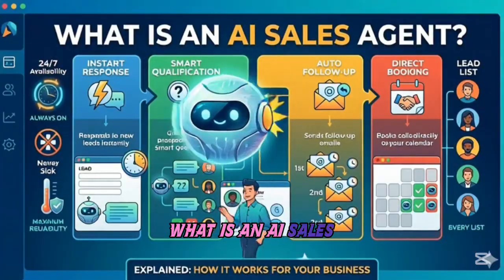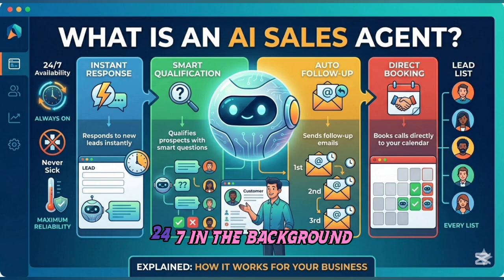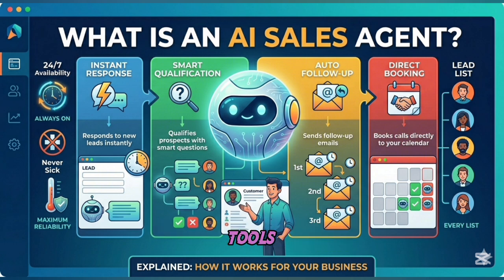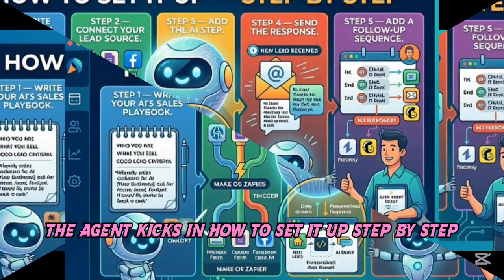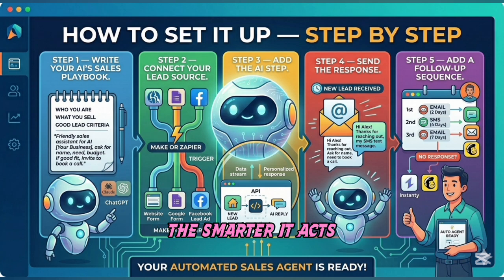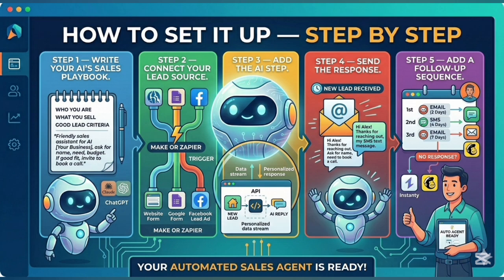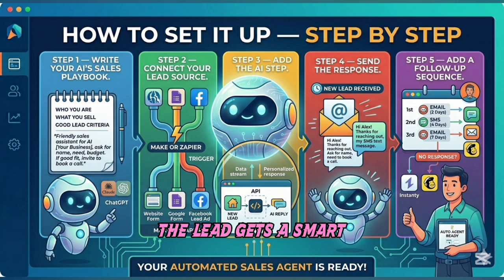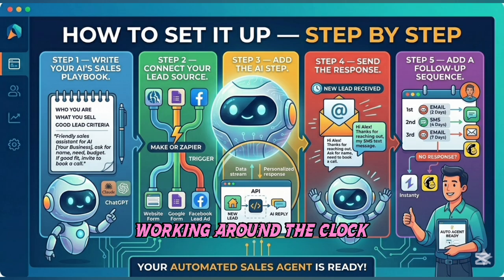How to Build an AI Sales Agent for Your Small Business(2026)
What if you had a sales rep that never sleeps, never misses a follow-up,
and responds to every lead in seconds? In this video, I'll show you exactly
how to build an AI-powered sales agent for your small business — step by step,

✅ What you'll learn:

→ What an AI sales agent actually is (and what it can do for you)
→ The simple 3-tool tech stack you need
→ How to write a sales prompt that converts
→ How to automate lead replies, follow-ups & booking
→ Pro tips to keep it human and trustworthy

⏱ Timestamps:

00–31 Hook: The sales rep that never sleeps
32–1:01 What is an AI Sales Agent?
1:02–1:45 The 3 Tools You Need
1:46–3:18 Step-by-Step Setup
3:19–4:01 Pro Tips
4:02–4:32 Wrap Up + Free Templates